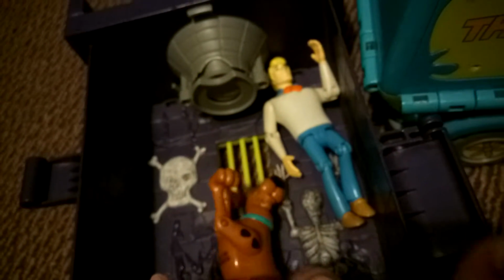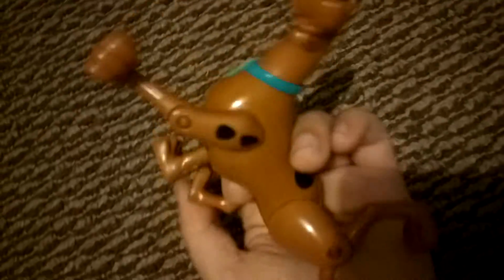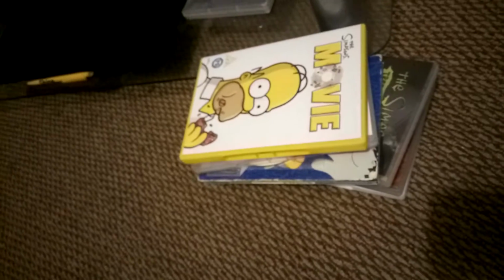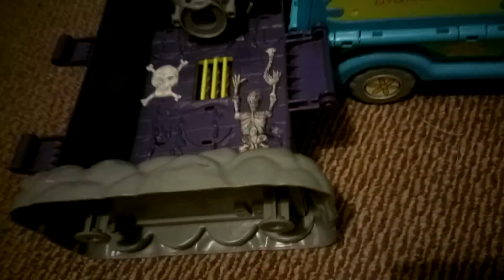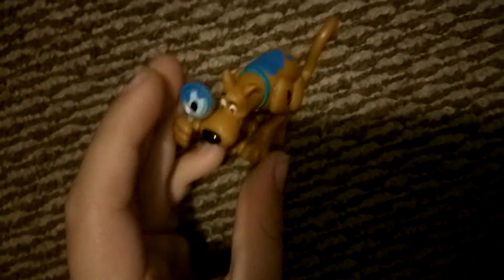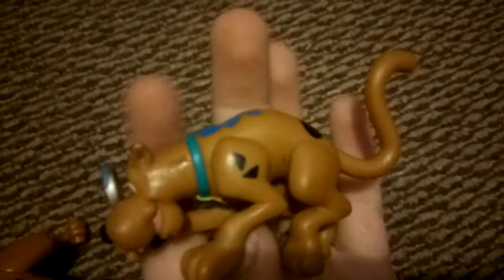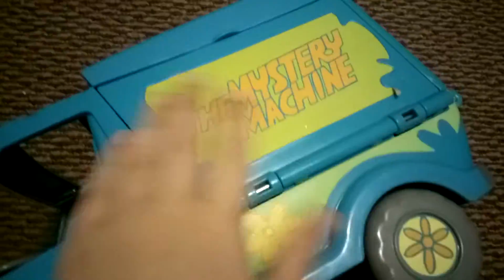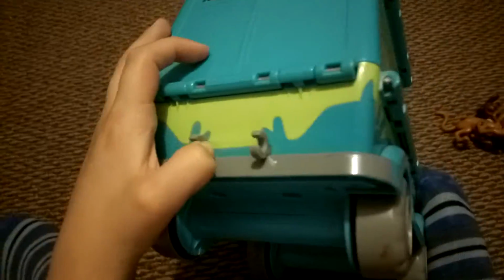Scooby Doo toyz